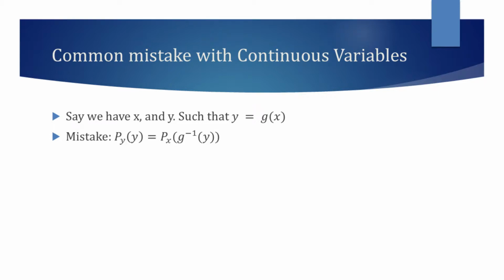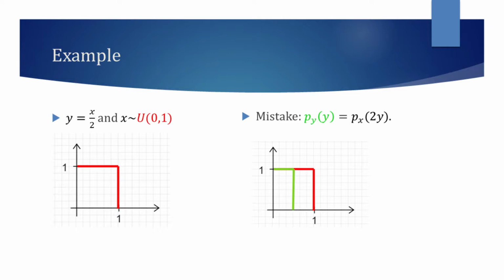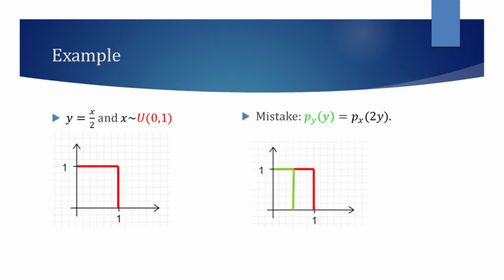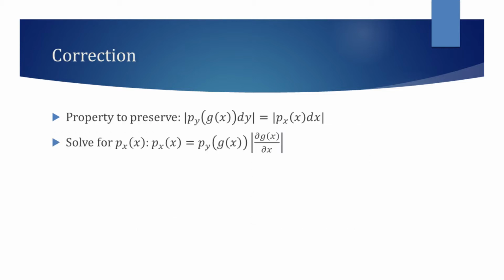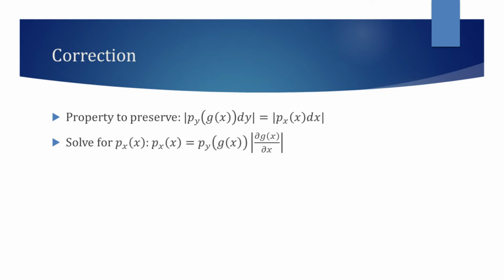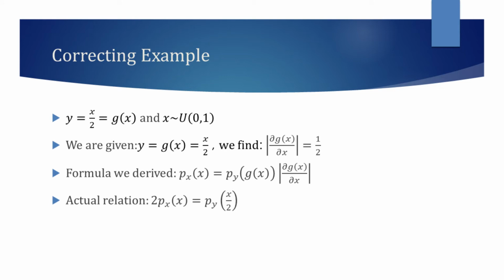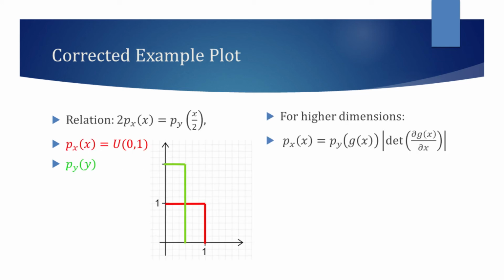A common mistake with continuous random variables, Change of Variables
In this video, we illustrate a common mistake with continuous random variables and how to fix it.

Recommended reading: Deep Learning An MIT Press book Ian Goodfellow and Yoshua Bengio and Aaron Courville